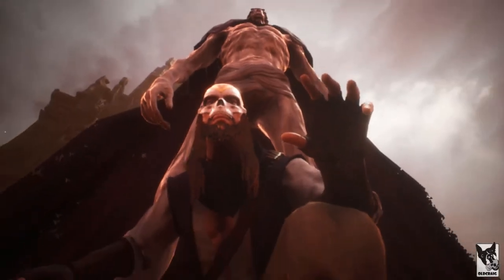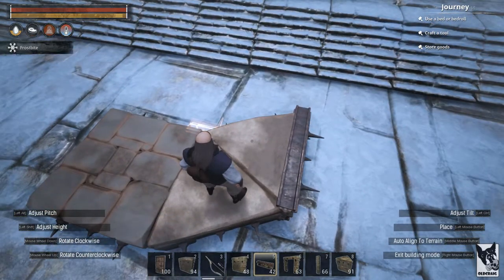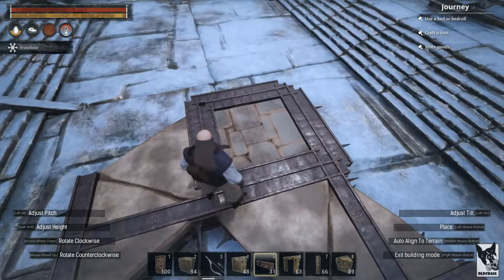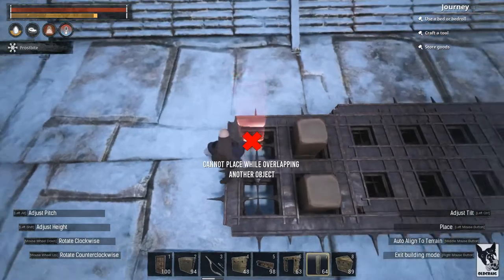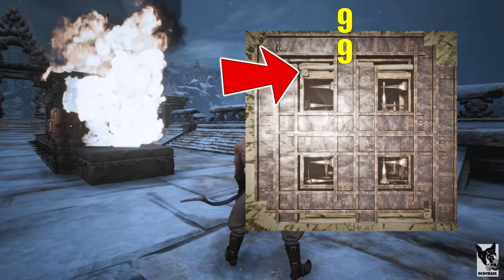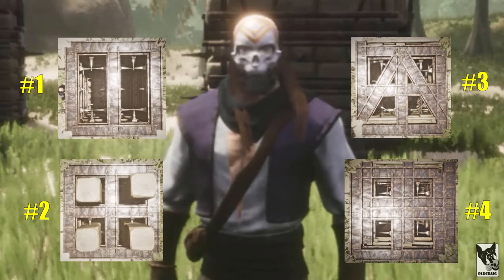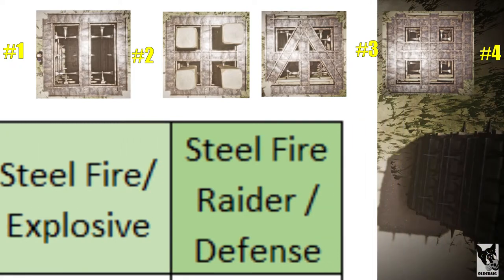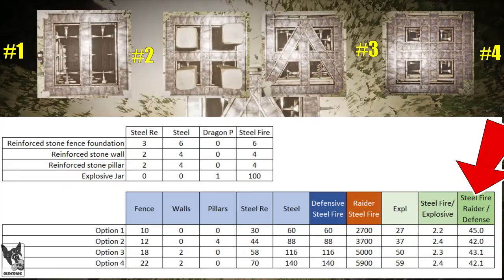STRONGEST WALL IN THE GAME? (wall guide) Part III - Conan Exiles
Unfortunately, there is no perfect base-build to defend against raiders. However, you can increase your "survivability" by building strong, efficient walls.

This is the 3rd video in a series about smart base design in Conan Exiles. It will (probably) be the last about wall construction, with the next covering door placement, and will be divided into two parts: the first part introduces the final wall design, and the second part compares the resource requirements of the 4 best designs vs the cost required to make the explosives to destroy them.